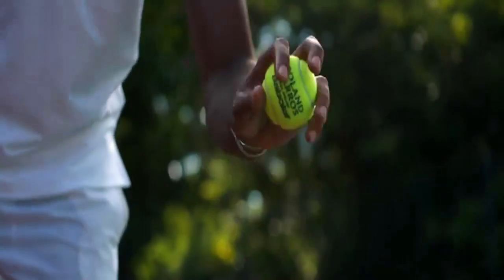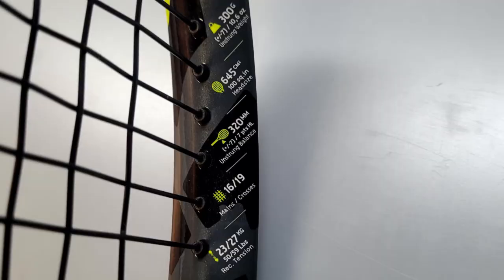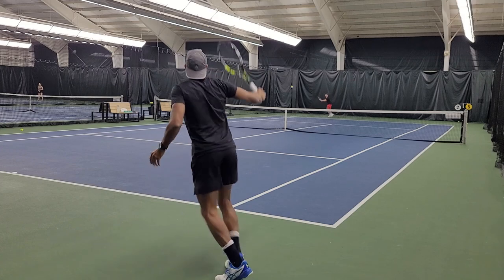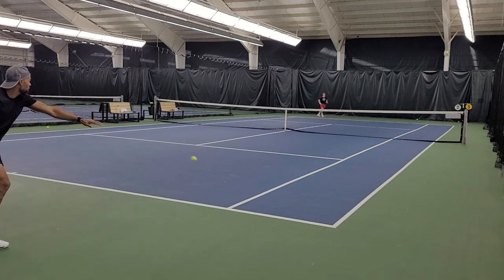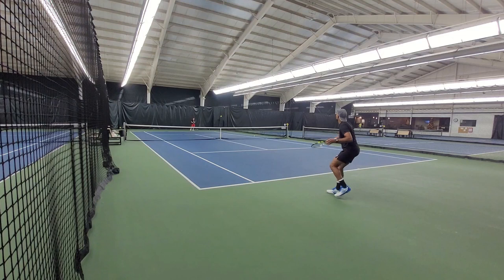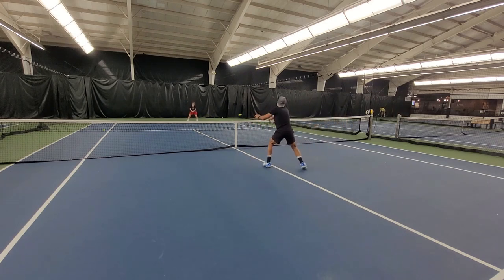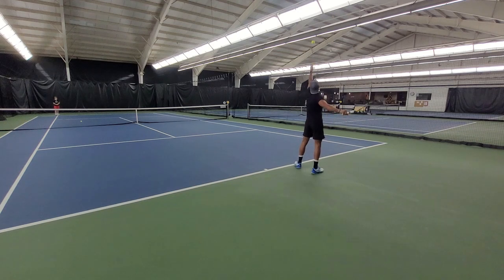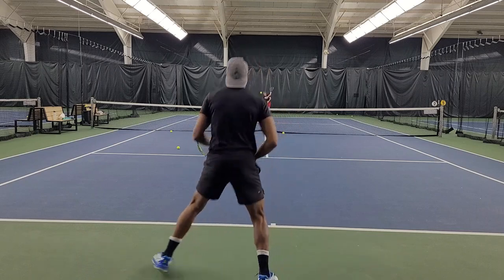Guess What This Babolat Pure Aero 2023 REALLY Is?!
⚡NEW HERE?
My name is Alex, and I'm from Montreal, Canada. I'm a full-time coach and got my own racquet stringing business. In this channel, I'm trying to help as many people as I can on their tennis journey!

In this video, I'm testing out the Babolat Pure Aero 2023 and giving my honest review!

Is the Pure Aero 2023 really as good as they say it is? Find out in this video, as I give the Babolat Pure Aero 2023 a try and review it in detail! This racquet is definitely worth considering if you're in the market for a new tennis racquet, and I think you'll be happy with the results!

➡BABOLAT RPM BLAST
➡BABOLAT VS ORIGINAL OVERGRIP
➡BABOLAT RPM SOFT

COMPARABLE RACQUETS

➡HEAD EXTREME MP
➡DUNLOP SX 300

ADDITIONAL ITEMS USE IN PREVIOUS VIDEOS...

➡SOLINCO HYPER G
➡WILSON REVOLVE
➡HEAD LYNX ''TOUCH''
➡HEAD HAWK ''TOUCH''